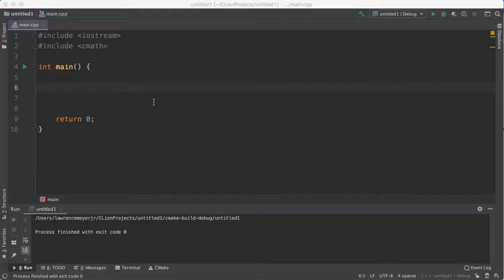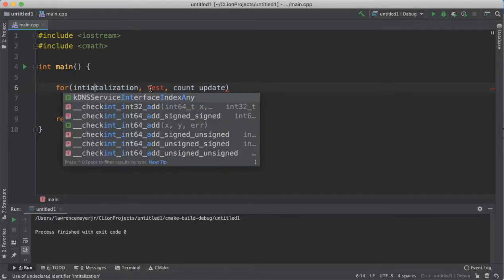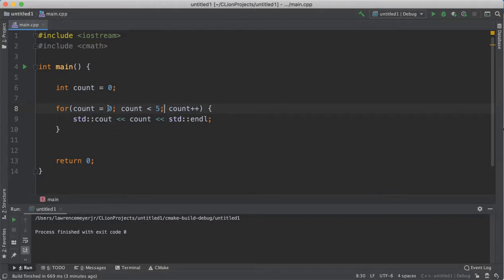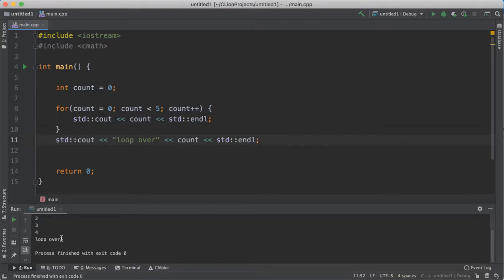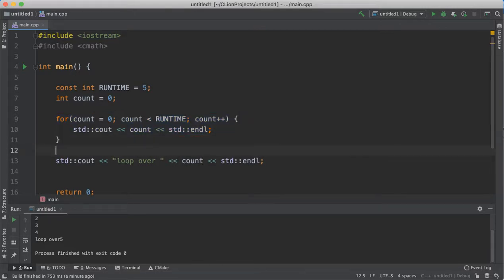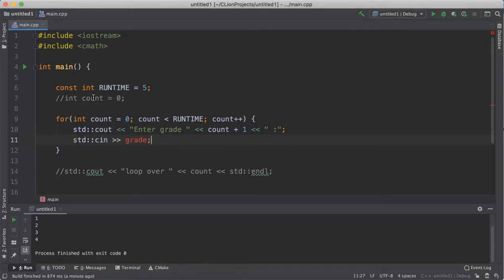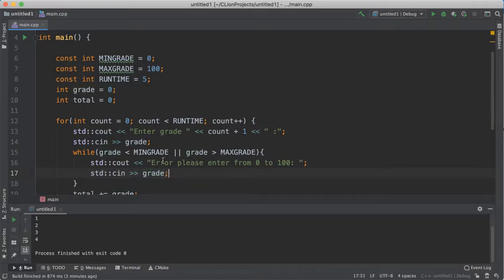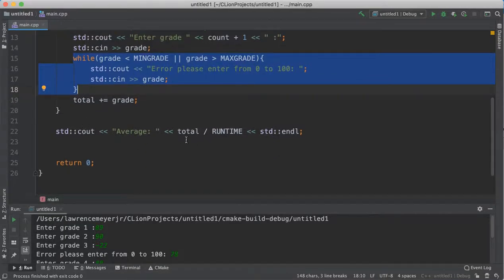Thrity Seven - For Loops - counted loops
This discusses the for loop and the differences between a conditional and a counted loop. Demonstrates how you can use them together for input and validation.